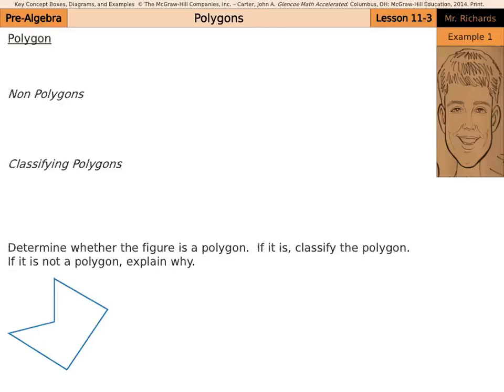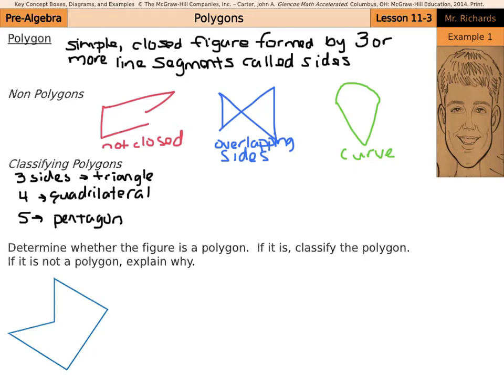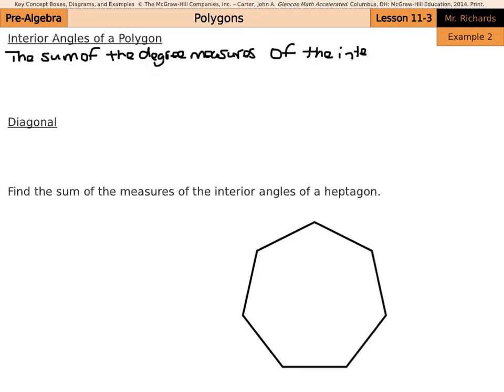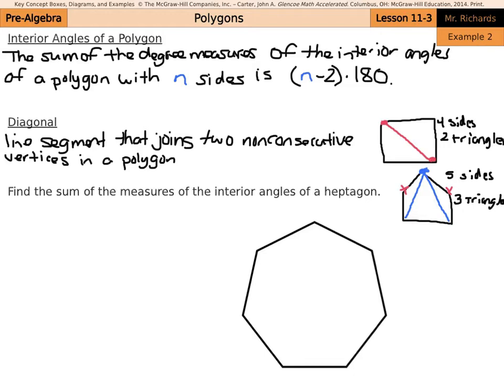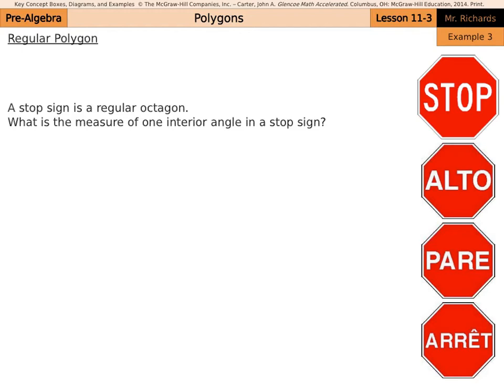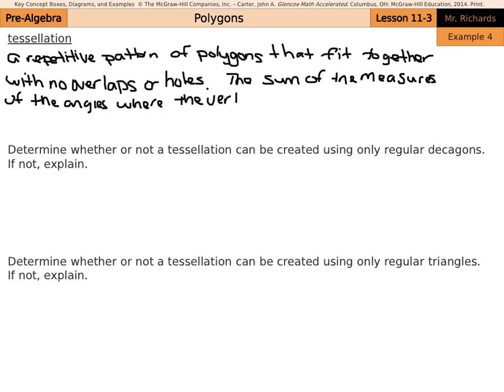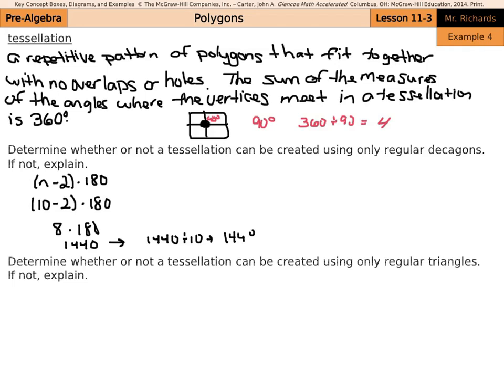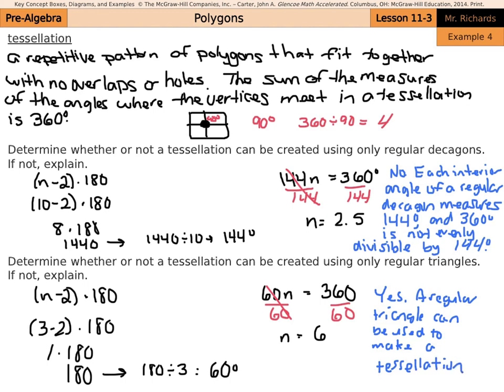Polygons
11.3 - Polygons (Pre-Algebra)

Sources of examples/illustrations/pages:
8-4/Algebra I: Key Concept Boxes and Examples  © The McGraw-Hill Companies, Inc. – Carter, John A. Algebra 1. Columbus, OH: McGraw-Hill Education, 2014. Print.

8-3/Course 3 Math: Book Pages and Examples © The McGraw-Hill Companies, Inc. – Glencoe Math Course 3

7-4/Pre-Algebra: Key Concept Boxes, Diagrams, and Examples  © The McGraw-Hill Companies, Inc. – Carter, John A. Glencoe Math Accelerated. Columbus, OH: McGraw-Hill Education, 2014. Print.

7-3/Course 2: Book Pages and Examples © The McGraw-Hill Companies, Inc. – Glencoe Math Course 2